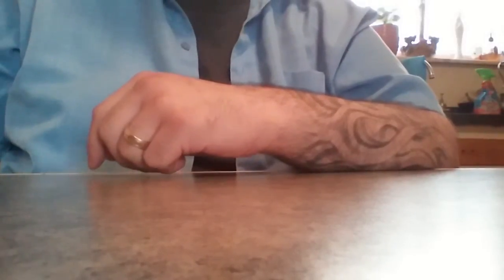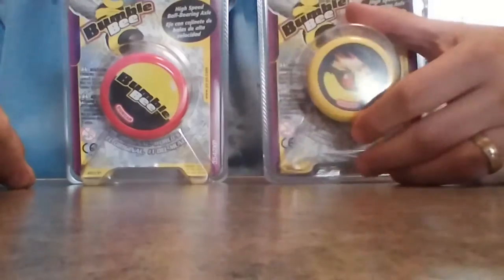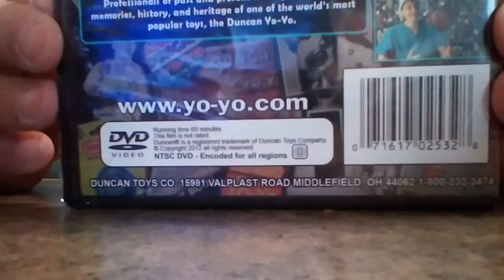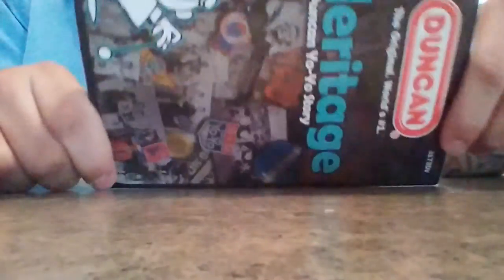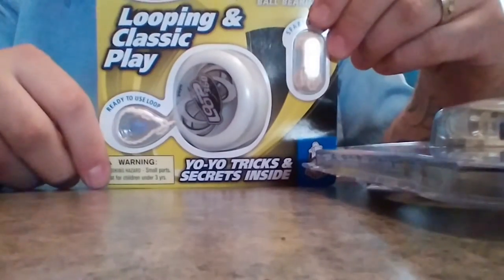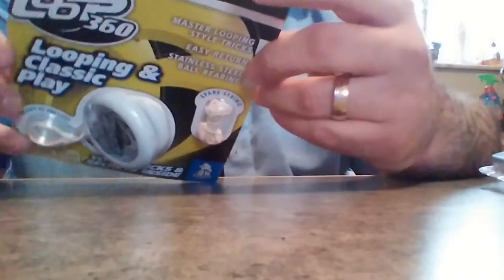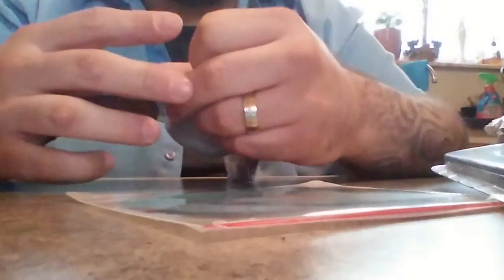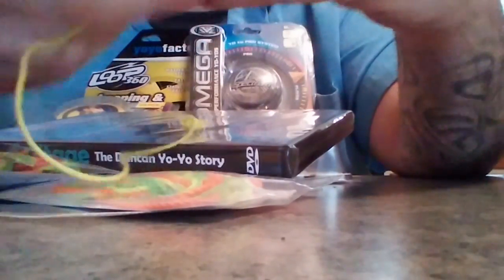Yoyo unboxing!!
Yoyo unboxing of Loop 360, Yomega Spectrum and some odds and ends...